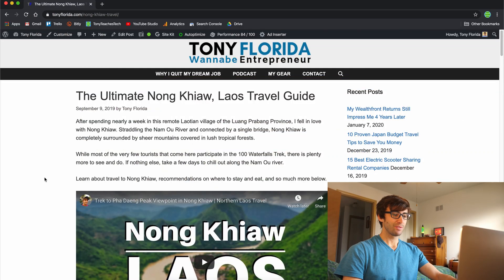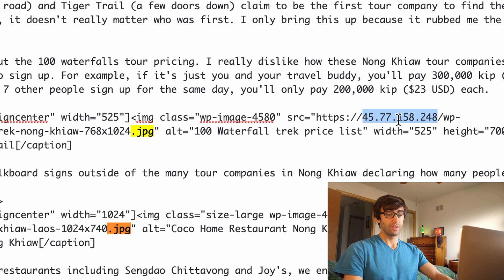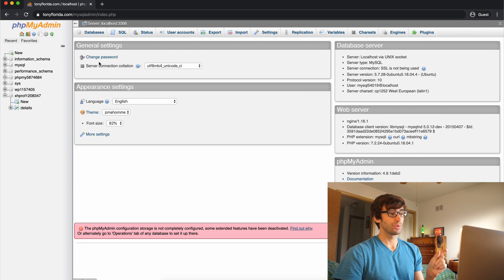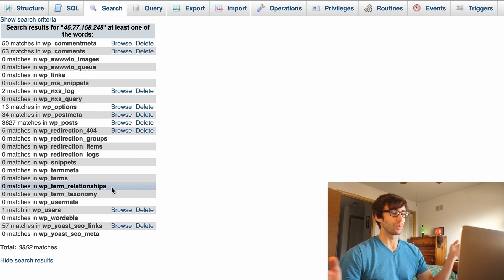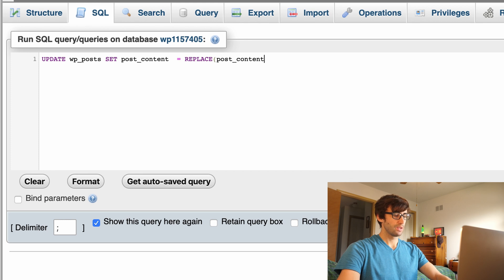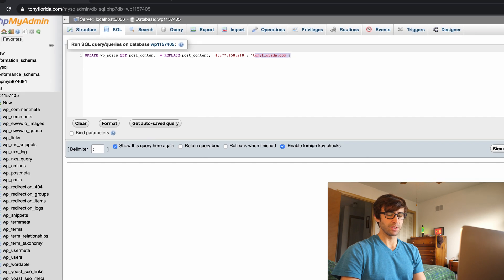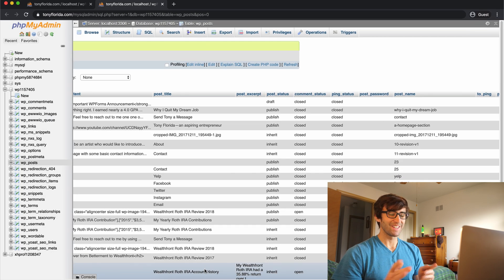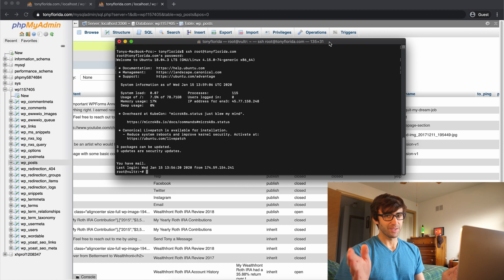How to Fix WordPress Showing IP Address Instead of Domain Name for Images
Learn how to find and replace all instances of IP addresses with domain name URLs in your WordPress database. Sometimes after migrating your website, your images and other resources will be served from the IP address of your website host because DNS propagation didn't finish yet. Not to worry though, we can use either phpmyadmin or mysqldump to search for and replace the IP address with your WordPress domain name so that all resources are loaded from your domain name.